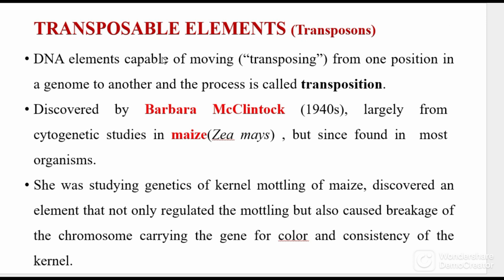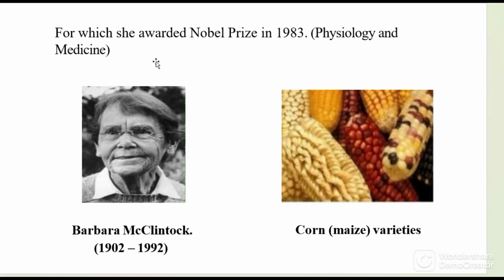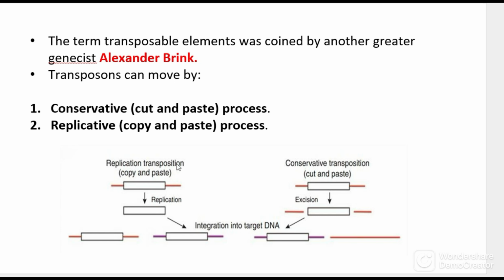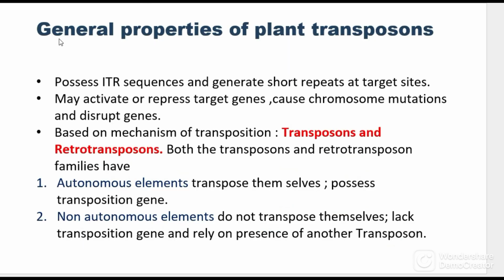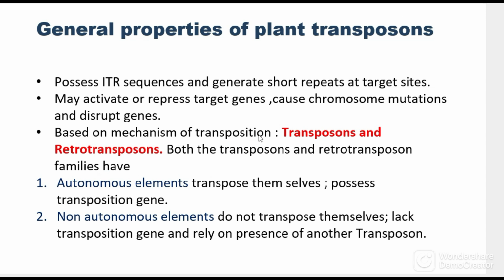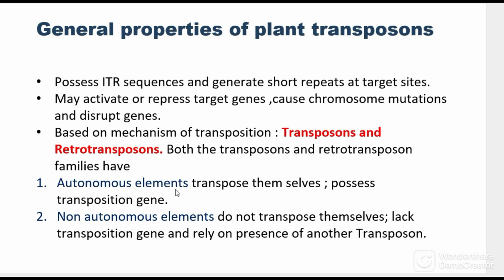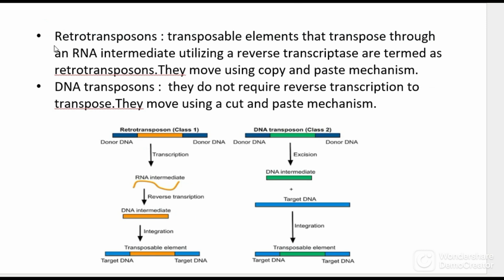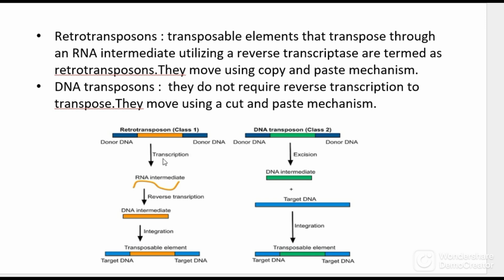Transposable Elements/part1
Sahana Gaonkar/BioLogics/Life sciences